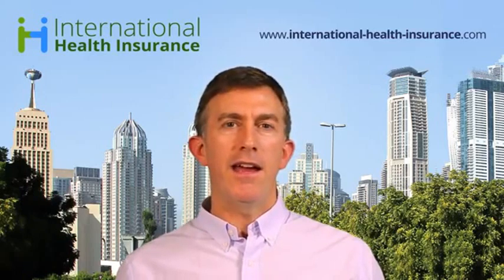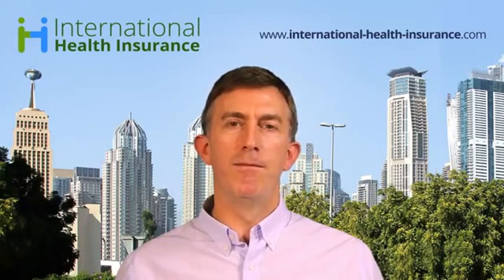Get the Best and Cheapest health insurance in Kenya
Get the Best and Cheapest health insurance in Kenya. Kenya is a really nice country to live. In so if you live there. Or you're going to work. There. Then you're very lucky. However it's very important that you consider your health insurance the reason is that although there's basic medical facilities available. In kenya in the event of a serious medical illness. Or an accident say. For example a car accident. Then you're going to want to be evacuated probably to either south africa. Or maybe to buy health insurance plans are made. In modules so make sure you get the evacuation module the core of any plan is the inpatient component which covers you. If you go into hospital beyond that there's an outpatient component which will cover things like gp visits diagnostic testing medication. And then you have the option to include things like dental. Or the maternity option. So if you're looking to start a family. Then make sure you get that option. Finally there's a evacuation option what's most critical. If you live in kenya is that you take this option why. Because if there's a serious issue. Then you're going to want to use that component there's one other thing to note many insurers today can cover pre-existing conditions so. If you have elevated cholesterol. Or high blood pressure. Or perhaps something more serious. Then definitely consider finding an insurer who's going to cover those pre-existing 'he's not everybody will do it. But most insurers today can. If you know how to tackle the issue the last thing to say is that. There are lots of insurers who can do this there's axiom booper. And cigna and alianza net nur. And perhaps a lot of insurers that you haven't heard of. But may be very good for you our job as a broker is to help you through that process to understand your needs. And then to go away. And evaluate the market. And come back with options that are going to be most suitable for you. And then to help you select the right option so. If you need help with your health insurance please come. And talk to us.